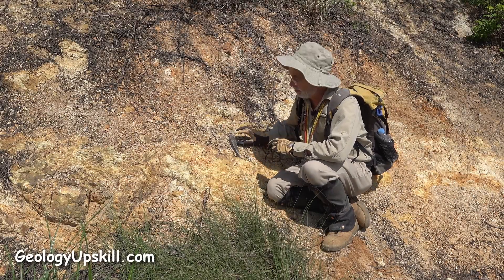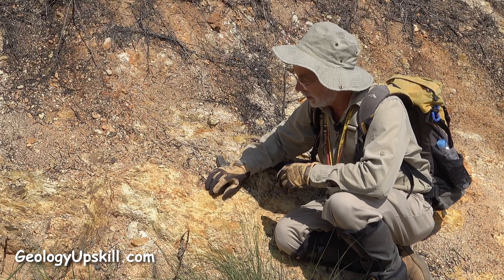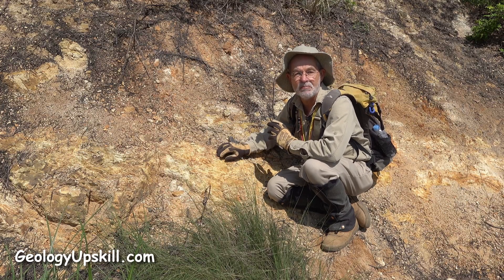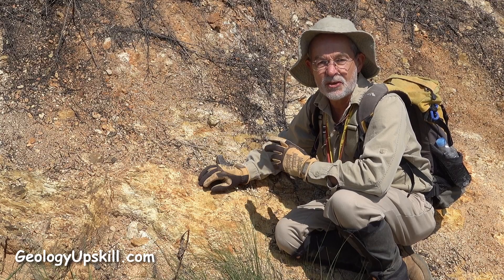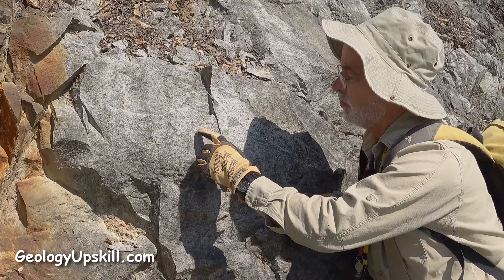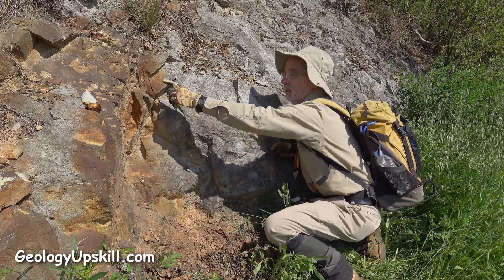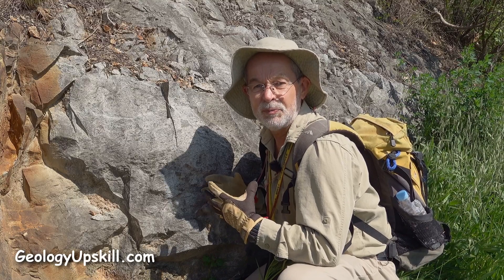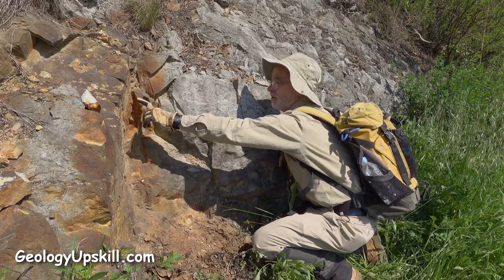Inside Out Geological Mapping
When you start geological mapping in a new area it's a good idea to start outside and work in.